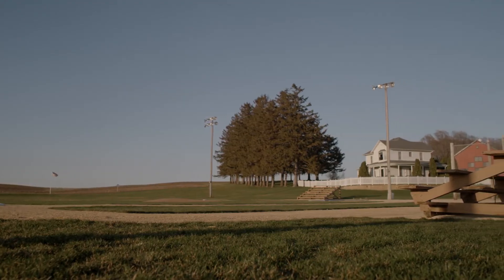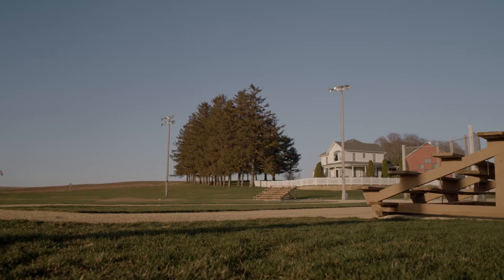2022 Agronomy Week at the Field of Dreams Movie Site | Choosing Seed, Choosing Sod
Before the season begins, Major League groundskeepers and farmers make some important pre-season decisions. For one, it’s sod selection. For the other, it’s choosing seed. On Day 4 of Agronomy Week at the Field of Dreams Movie Site, we cover all this and more in a conversation with Team Agronomy.